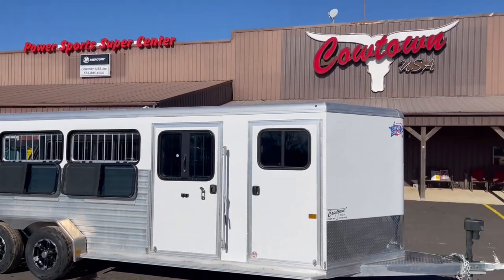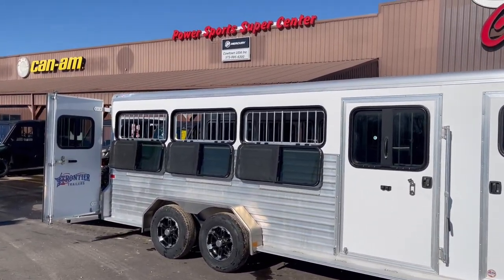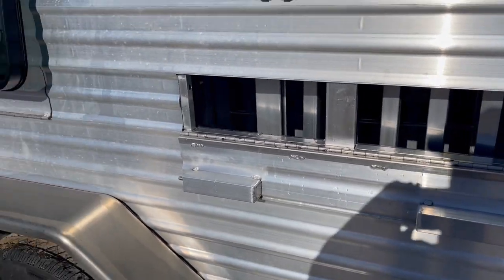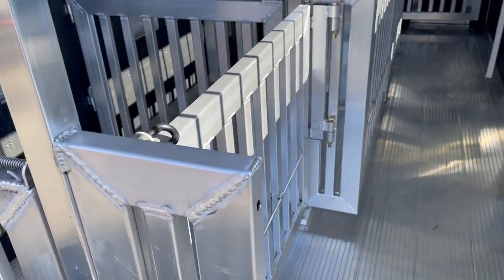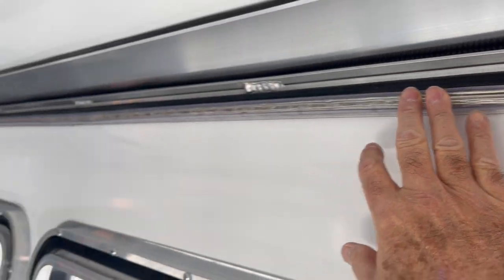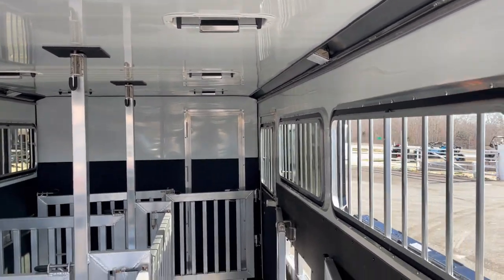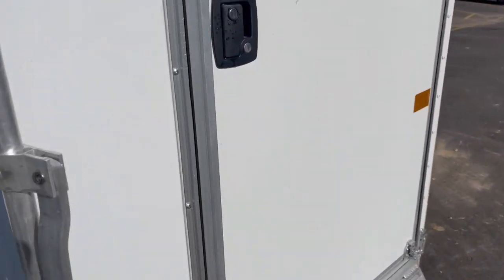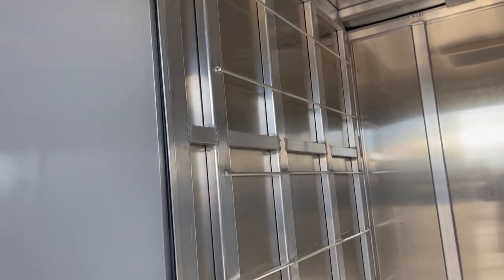2023 Frontier 8-Pen Low-Pro Trailer